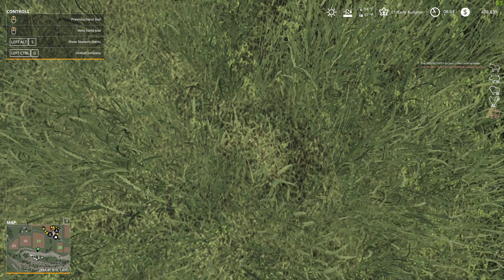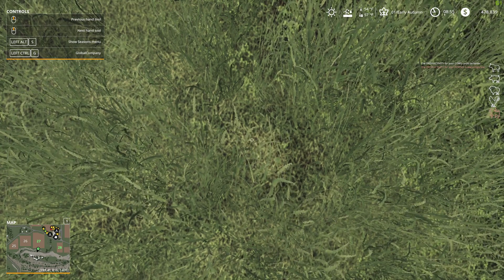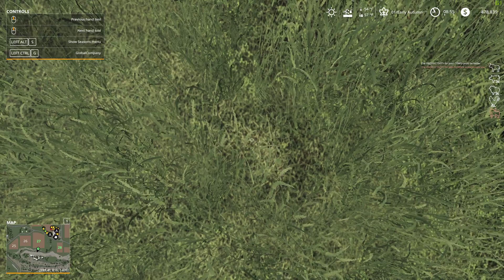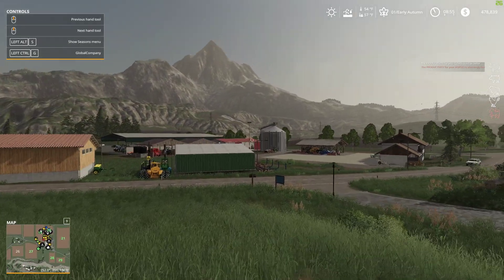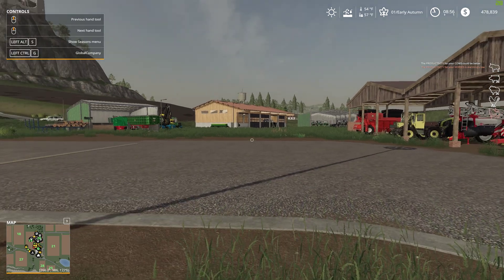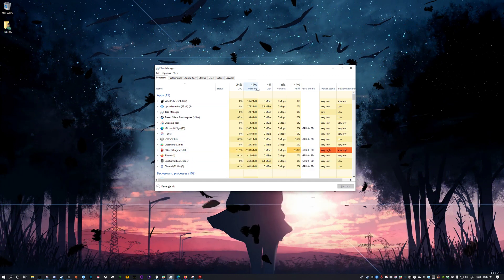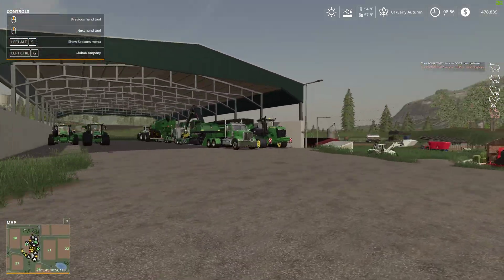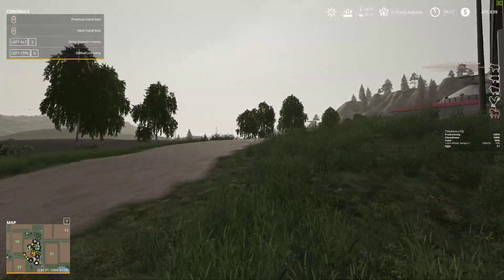Farming Simulator 19 unexplained low fps issue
I in no way claim to know a ton about the FS19 engine that Giants chose to use. Also what I forget to mention is that I have this game installed on five computers and this same issue happens on each one. I hope this video helps others or at least gets up to Giants so that they may work on something.